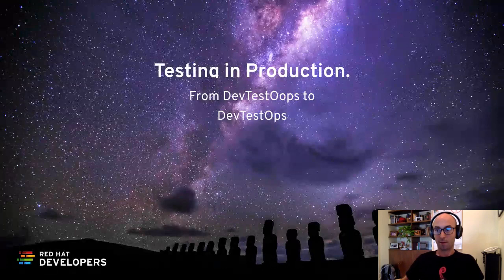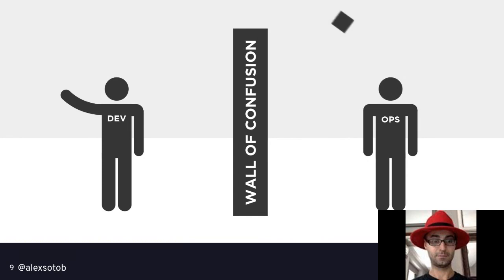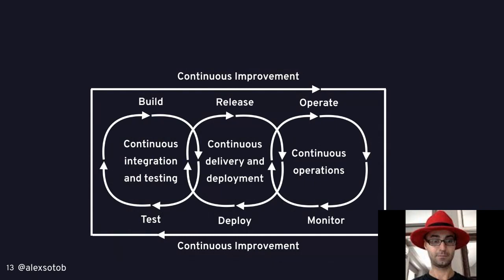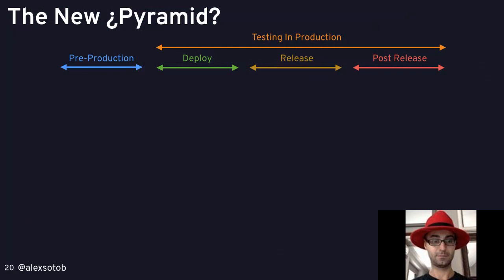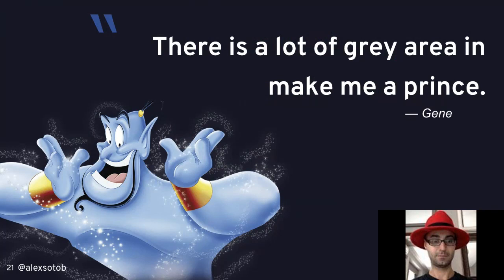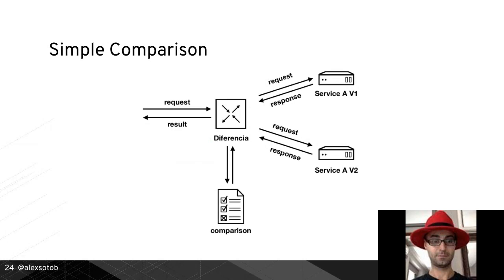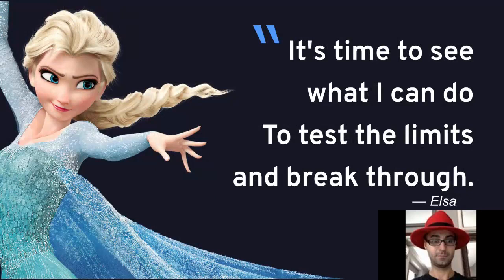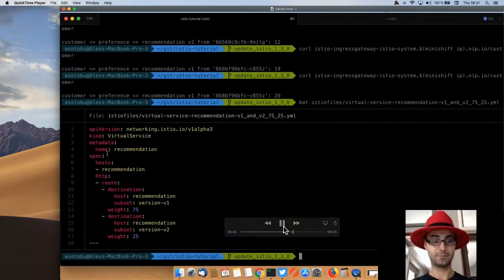Testing in Production. From DevTestOops to DevTestOps | DevNation Tech Talk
DevOps has grown in popularity in recent years, particularly in (software) companies that want to reduce lead time to be measured in days/weeks instead of months/years. If you want to make sure your software does the right things and does things right, you need to test it implacably. The big problem is that companies see (and it is) the testing phase as the bottleneck of the process slowing down product release. To change that, we need a new way of testing our applications, making the release process of an application a testing process as well and involving the QA from the beginning within the team. QAs are not a separate team anymore (DevTestOps). How is the testingpyramid affected? In this session, we will not only describe but actively demonstrate several techniques that you can use immediately following the session for starting testing in production and speeding up your release cycle to unimaginable limits.